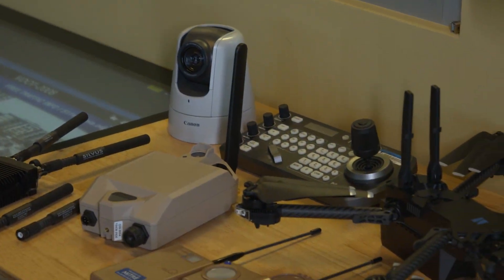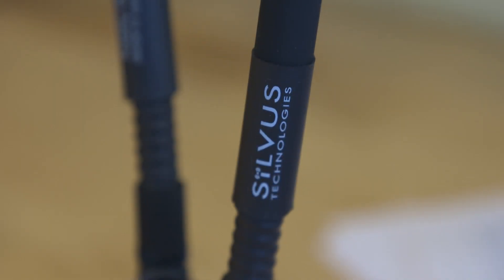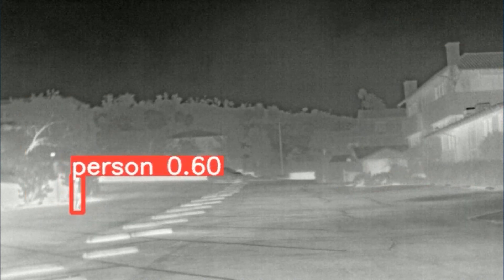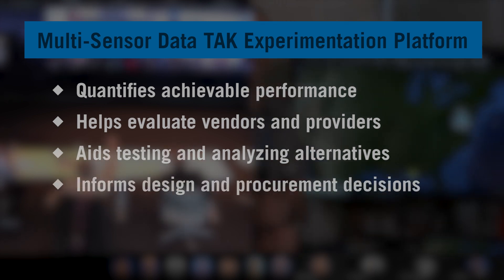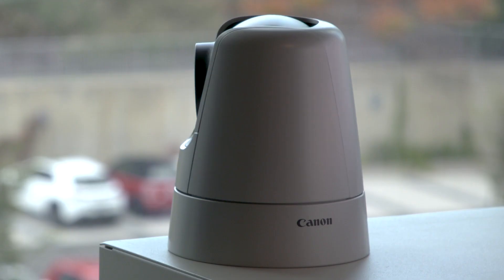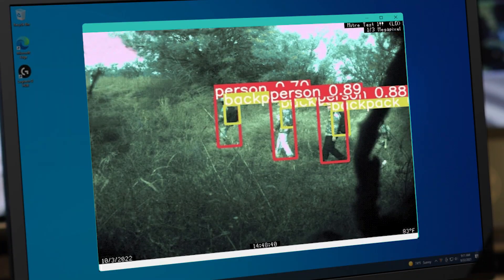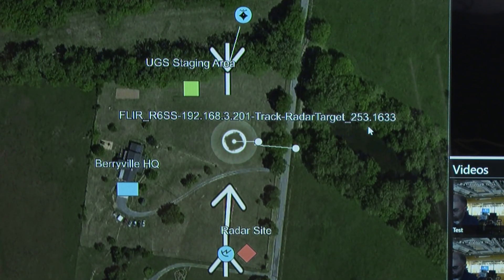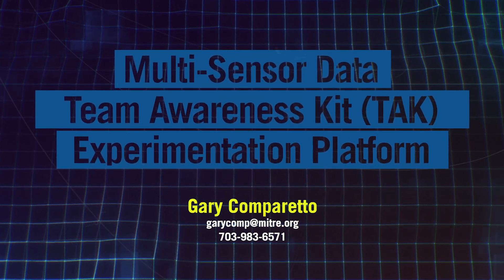MITRE's Multi-Sensor Data TAK Experimentation Platform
Multi-Sensor Data TAK Experimentation Platform (MSDTE) supports concept exploration, technology evaluation, and requirements definition activities for multi-modal sensor data fusion applications.